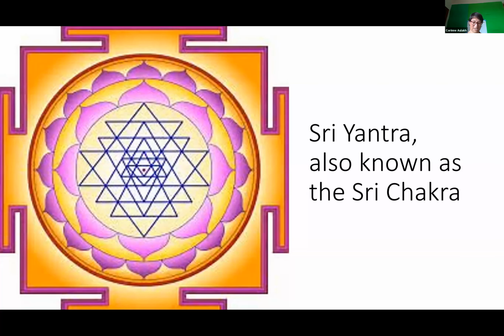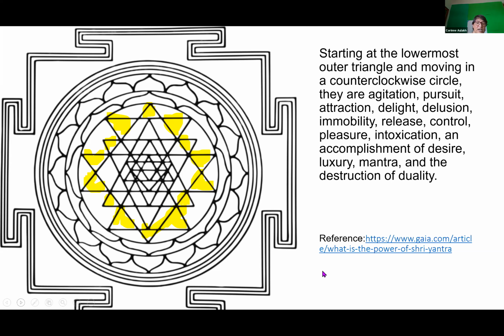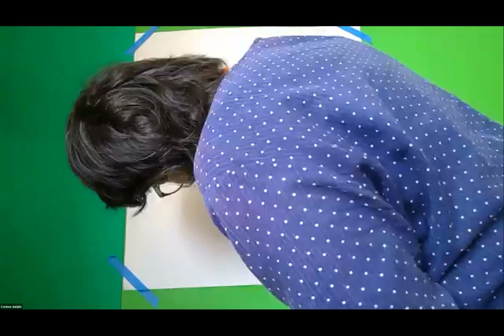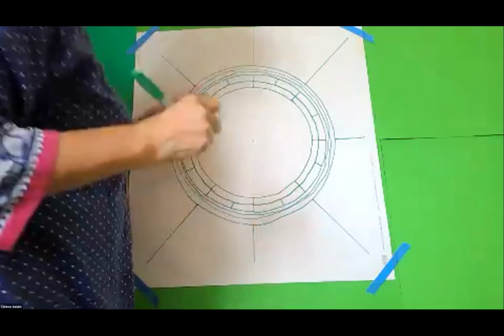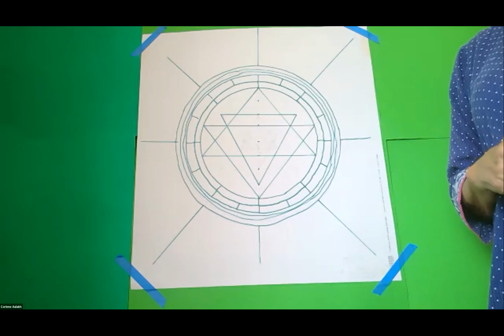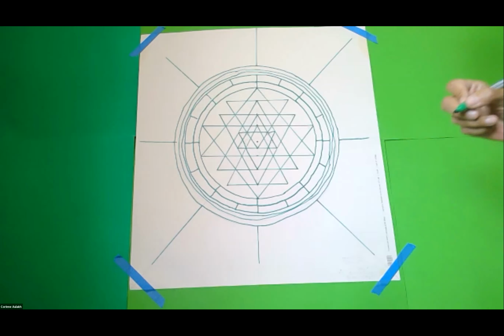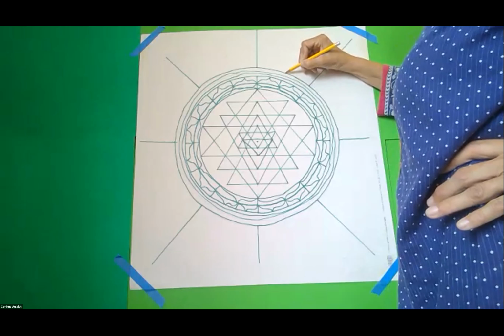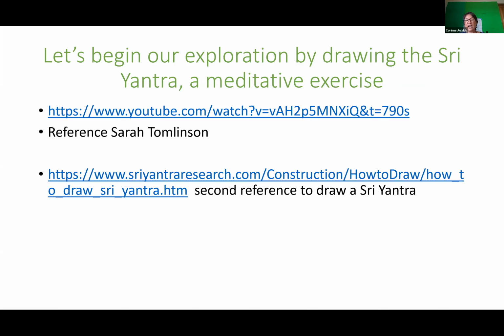Sri Yantra, attempt at drawing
referencing Sarah Tomlinson's method of drawing a sri Yantra